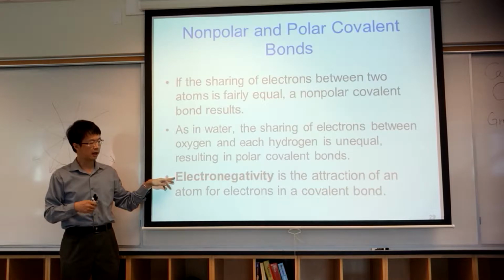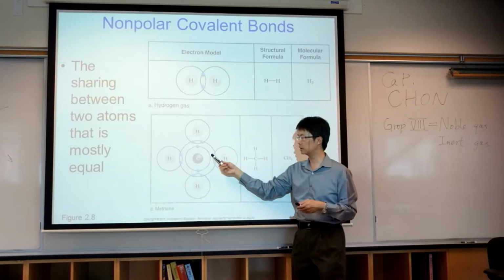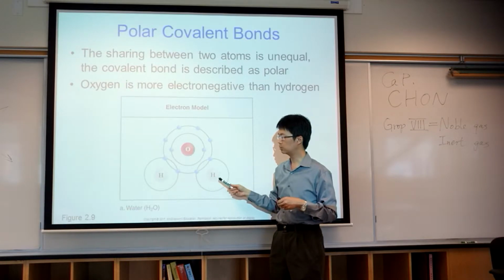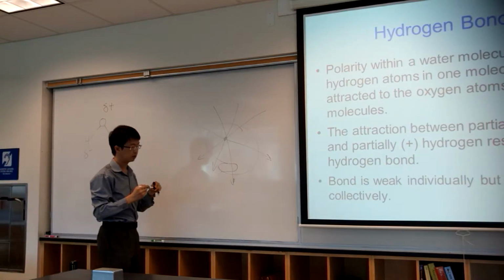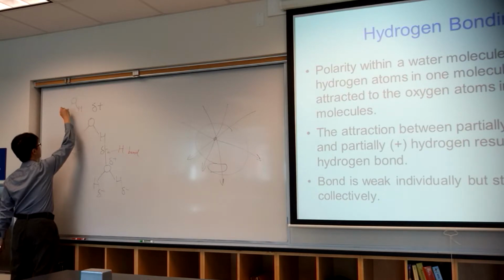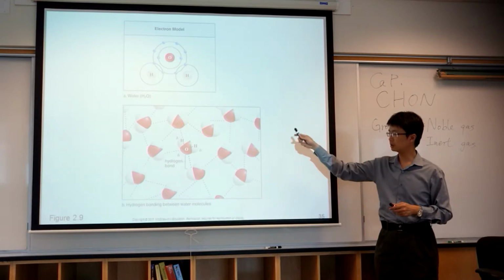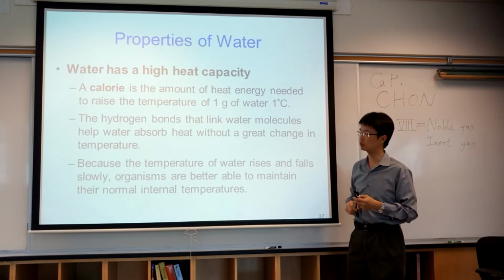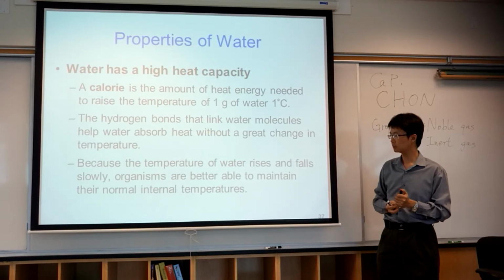Basic Chemistry 4/6